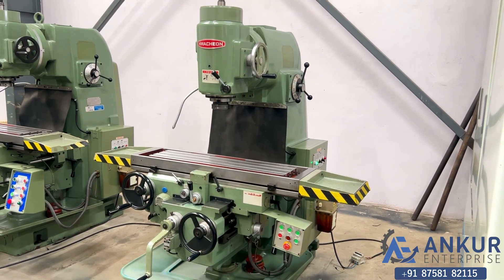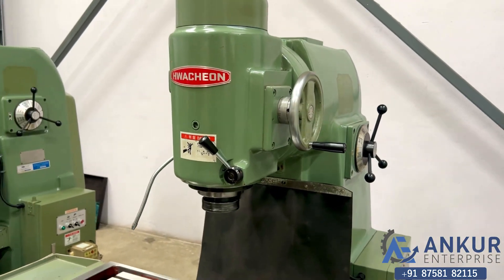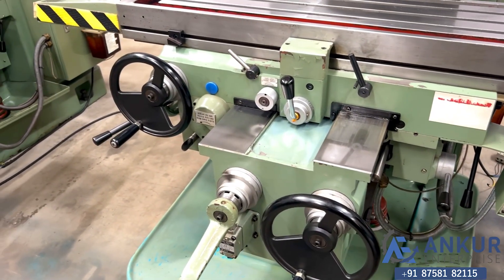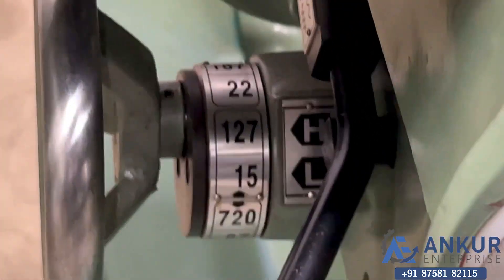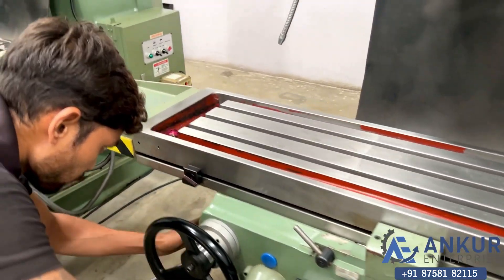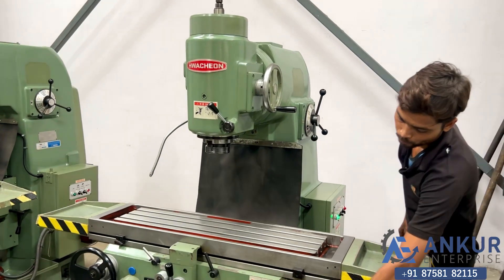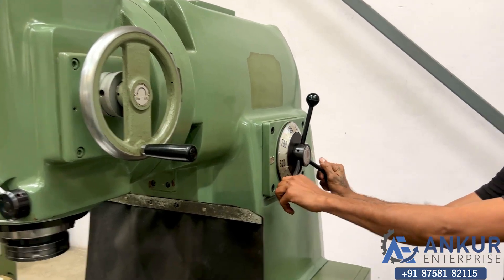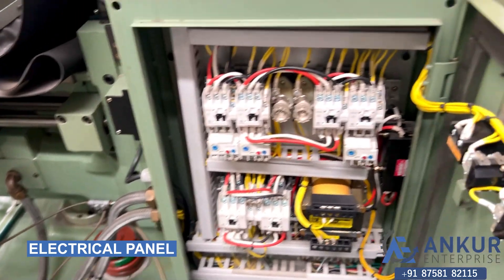Vertical Milling Machine - Hwacheon (Korea) HMV-1100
TECHNICAL SPECIFICATIONS :
• VERTICAL MILLING MACHINE
• MAKE - HWACHEON (KOREA)
• MODEL - HMV-1100
• FEED RATES - 15 MM/MIN - 720 MM/MIN
• SPINDLE TAPPER - ISO 50